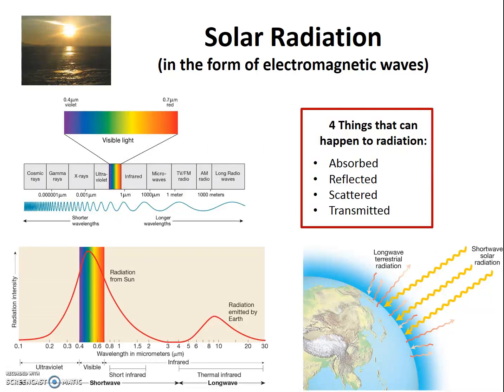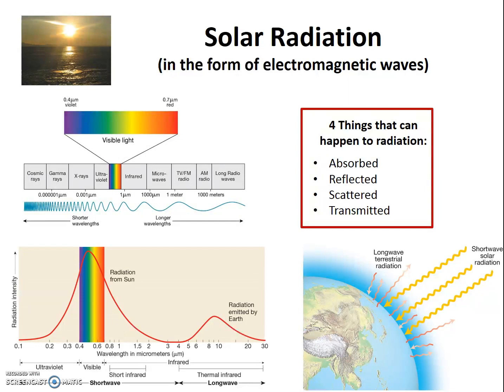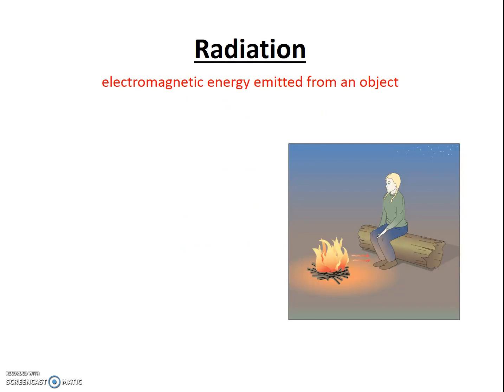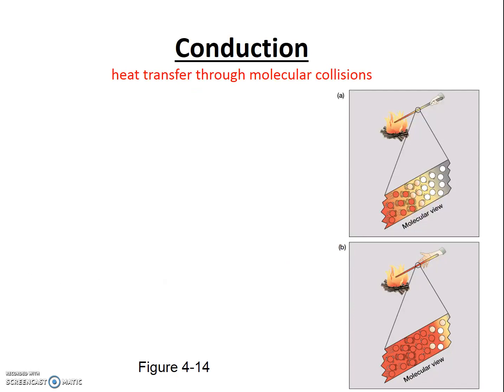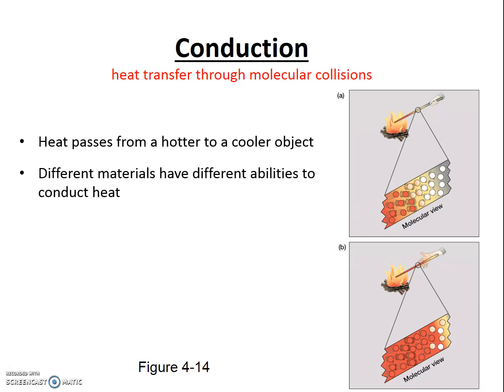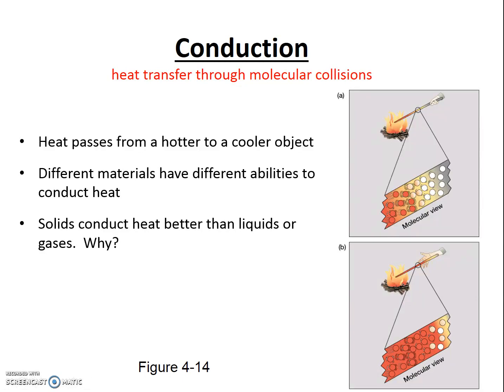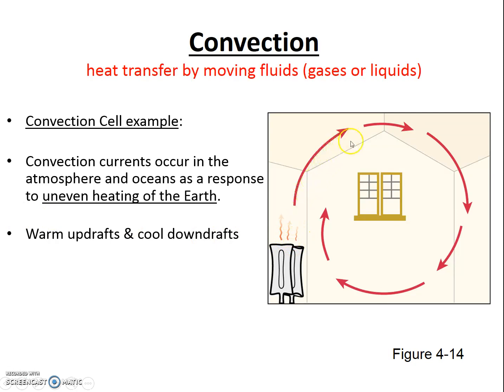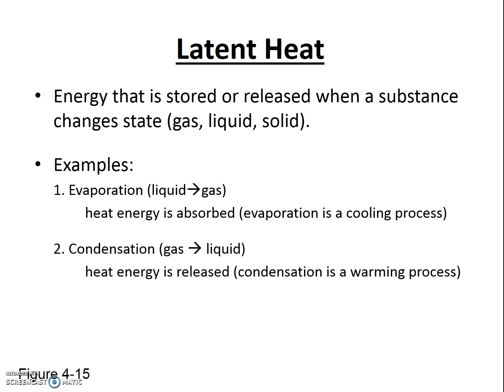3 Methods of Heat Transfer